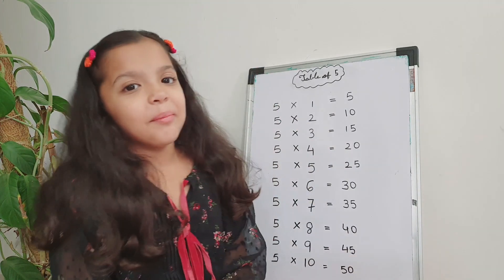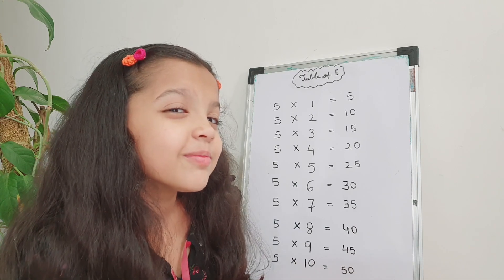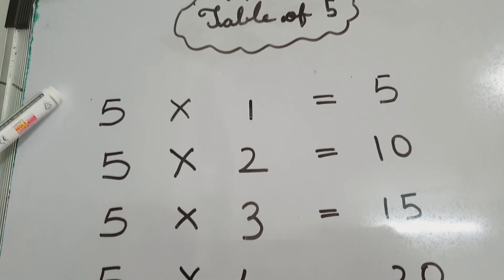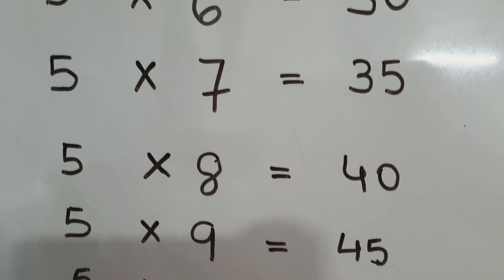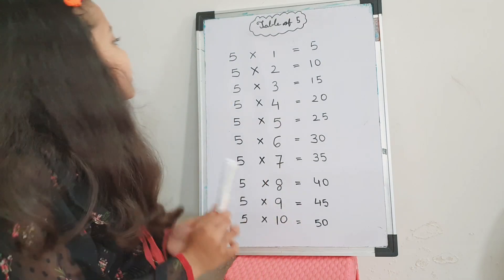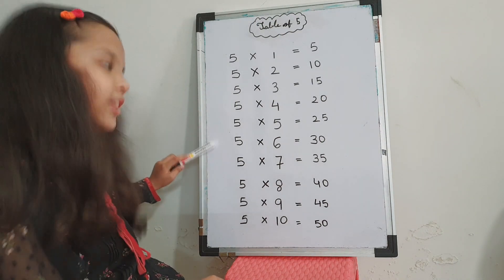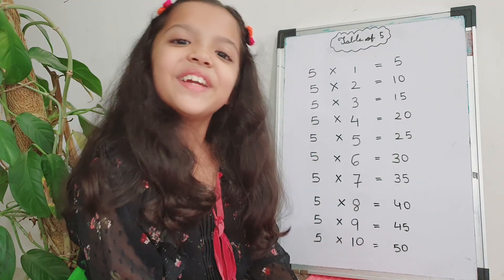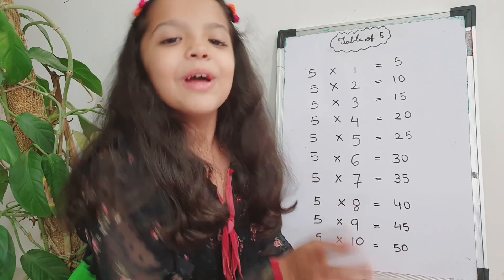TABLE OF 5 -Learn Multiplication Table with me with song || My Rockstar Daughter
5 X 1 = 5
5 X 2 = 10
Table of 5 for kids with song

I created this channel on October 2017.It features my little  girl who loves singing and dancing and acting 😊. My Channel is all about kids videos: Educational videos,Entertaining videos,Fun ,Lifestyle and Hairstyle Videos.

My Rockstar Daughter
(Indian Youtuber Kid)